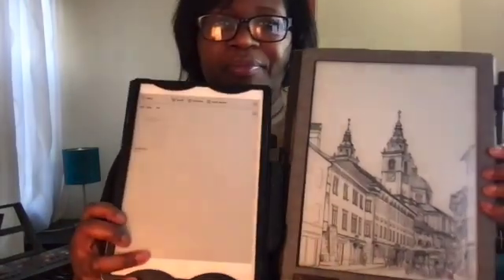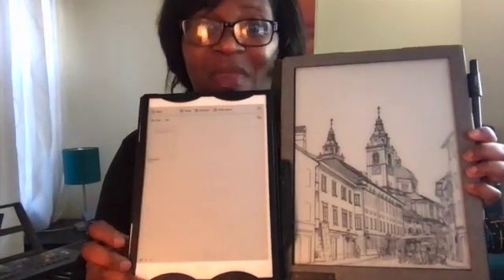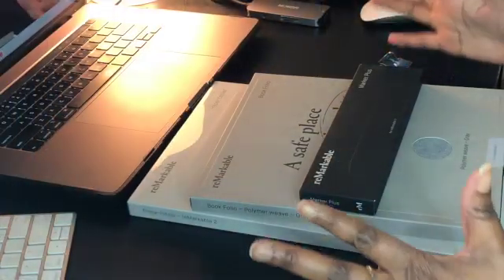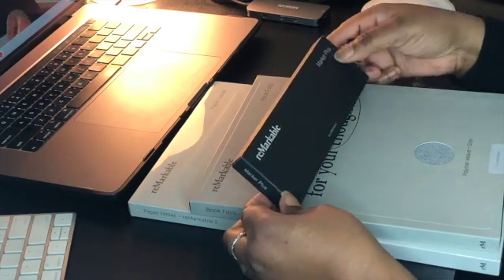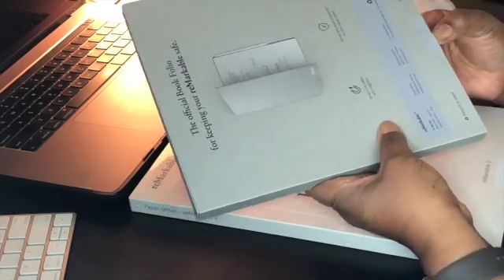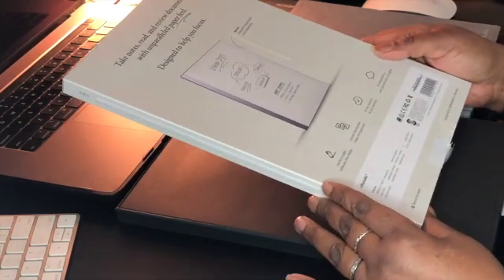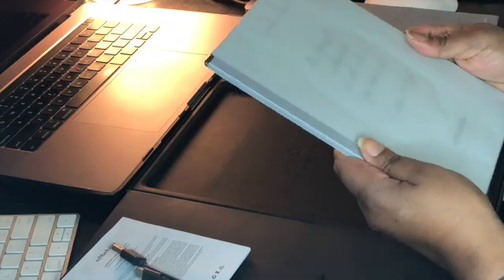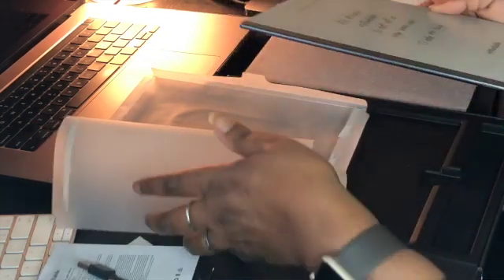Digital Paper? YES! The reMarkable 2 Unboxing? Double YES!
Are you in the market for  a no-distraction tool? Sometimes writers need a pen and paper but they have their limitations. Enter: Digital Paper. Find out the benefits of using digital paper, what are some digital paper options on the market today, and watch the Unboxing of the INCREDIBLE reMarkable 2.